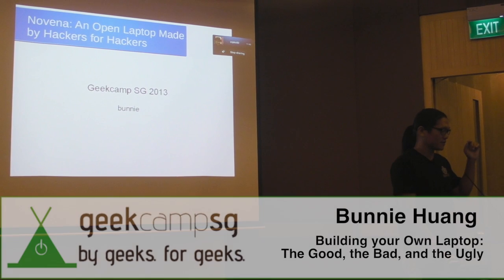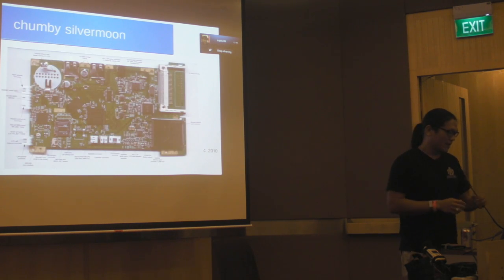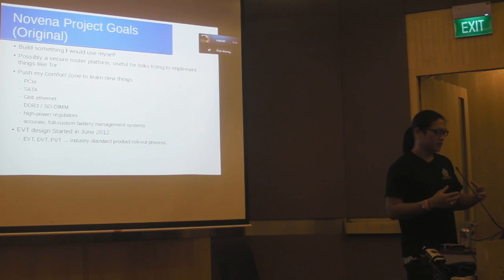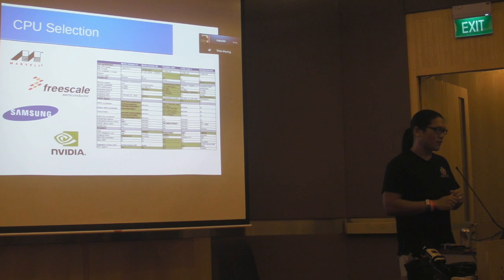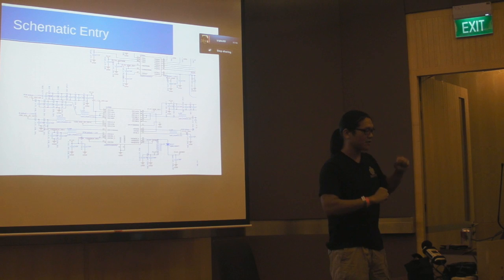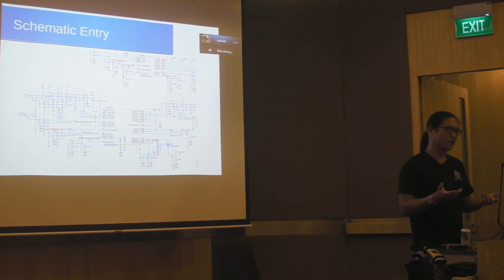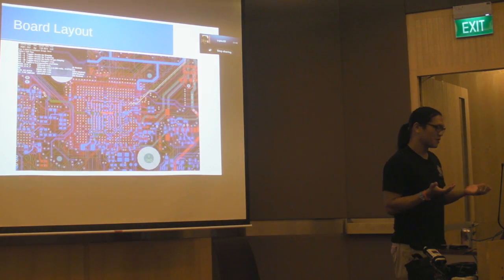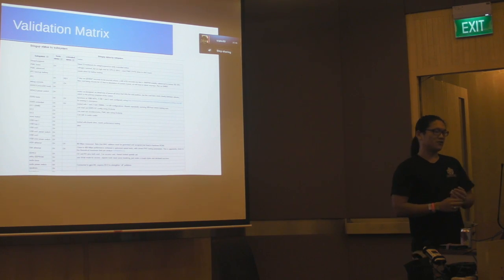Building your Own Laptop: The Good, the Bad, and the Ugly by Andrew 'bunnie' Huang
This talk was recorded at GeekCampSG 2013 on 7th September 2013.